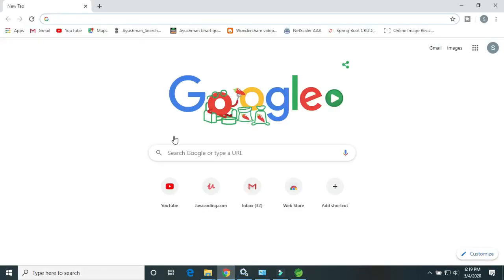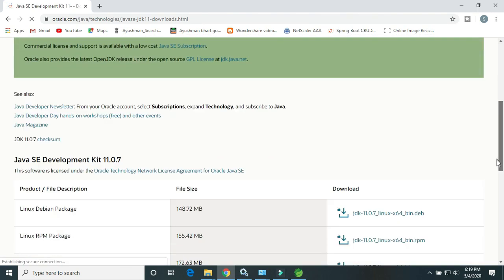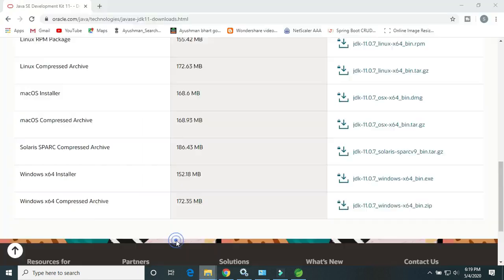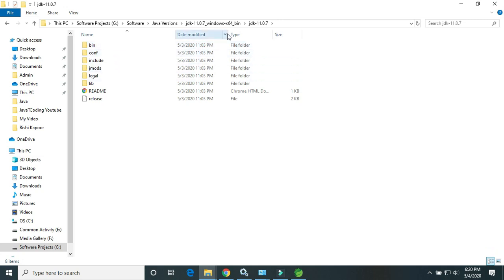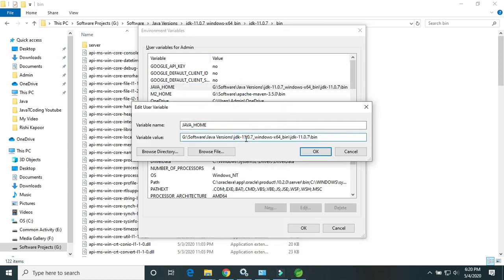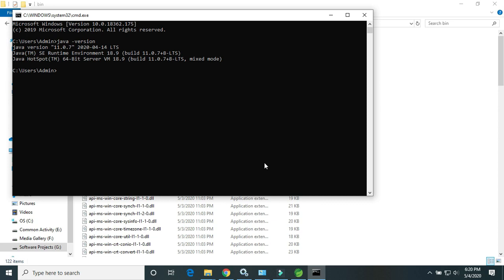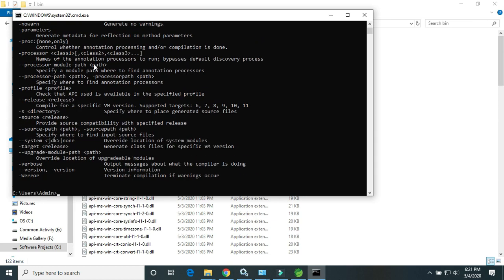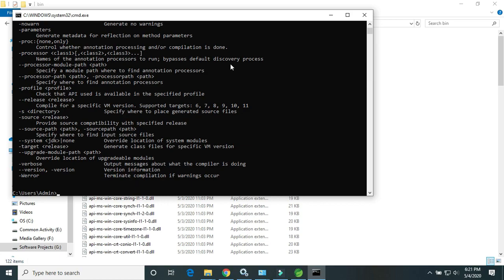How to Install Java 64 Bit For Windows 10 Tutorial (2020)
Download and setup java 11 jdk for windows 10,11 laptop